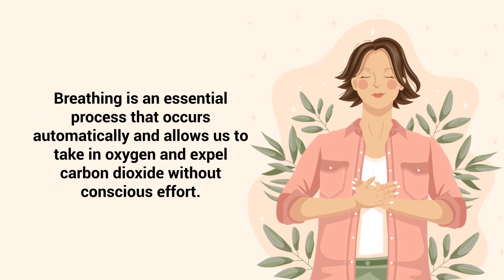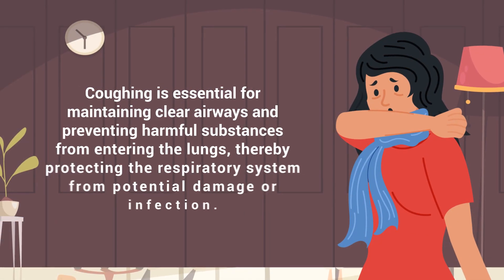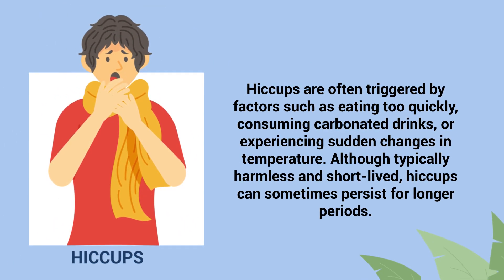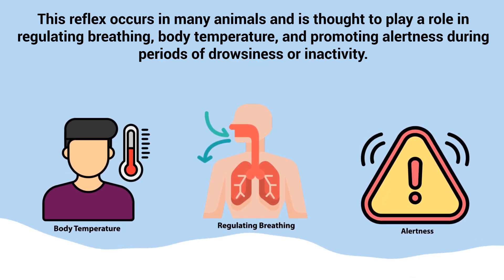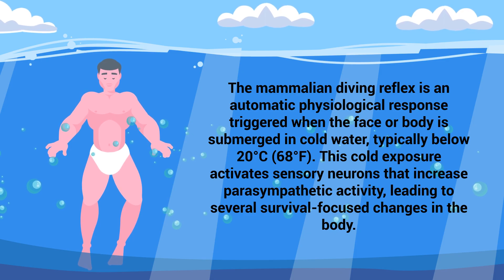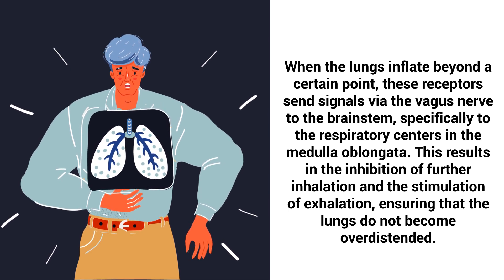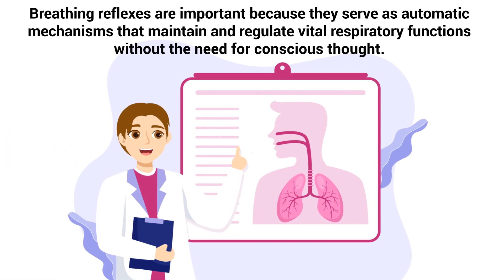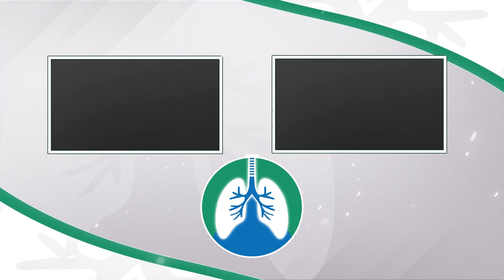Top 7 Breathing Reflexes of the Human Body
What are the breathing reflexes of the human body? Watch this video to find out which reflexes affect the respiratory system.

Breathing is an automatic and essential process that allows oxygen intake and carbon dioxide expulsion, supporting life without conscious effort. This critical function is governed by various complex reflexes involving the respiratory and nervous systems, enabling the body to adapt to different conditions such as exercise, changes in oxygen levels, and the need for deep breaths.

Coughing is a protective reflex that expels irritants from the airways, triggered by sensory receptors in the trachea and bronchi. Sneezing, similarly, clears the nasal passages by forcibly expelling air in response to irritants. Hiccups are involuntary contractions of the diaphragm, producing a characteristic sound due to the closure of the vocal cords, often triggered by eating quickly or temperature changes.

Yawning involves a deep breath followed by a slow exhalation, potentially increasing oxygen intake or cooling the brain to enhance alertness. Sighing resets breathing by taking deep breaths that reopen alveoli, maintaining optimal lung function and preventing collapse.

The mammalian diving reflex activates in response to cold water submersion, slowing the heart rate and redirecting blood flow to vital organs to conserve oxygen, showcasing the body’s survival mechanisms. The Hering-Breuer reflex prevents lung overinflation by signaling the brain to stop inhalation once the lungs reach a certain expansion.

Breathing is controlled primarily by the brainstem (medulla oblongata and pons), which responds to blood chemical signals and adjusts the breathing rate and depth. While mostly involuntary, breathing can be consciously controlled by the cerebral cortex.

These reflexes are vital for maintaining efficient respiration, protecting the respiratory system, and ensuring survival during environmental stressors or physical exertion, thereby preserving the body’s health and homeostasis.

⏰TIMESTAMPS
0:00 - Intro
0:44 - Coughing
1:25 - Sneezing
2:08 - Hiccups
2:56 - Yawning
3:44 - Sighing
4:31 - Mammalian Diving Reflex
5:37 - Hering-Breuer Reflex
6:31 - What Controls Breathing?